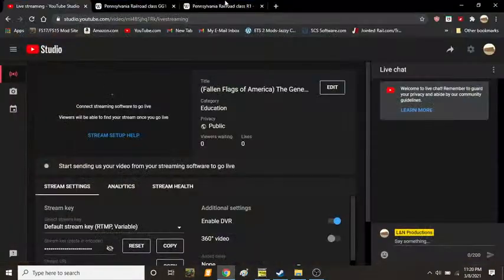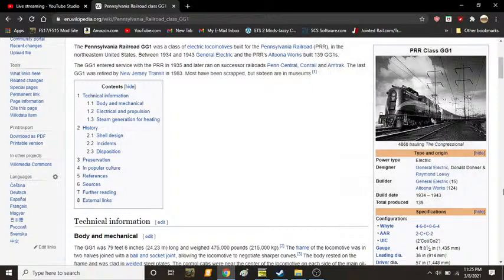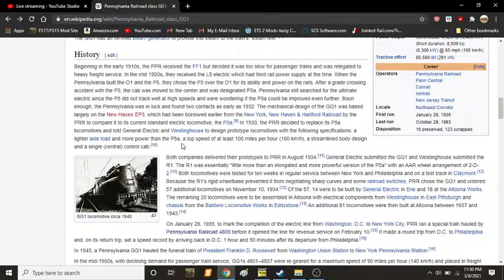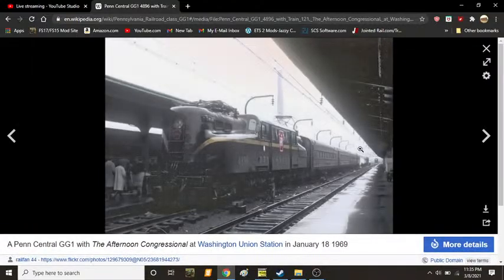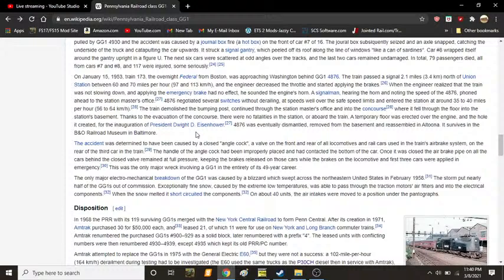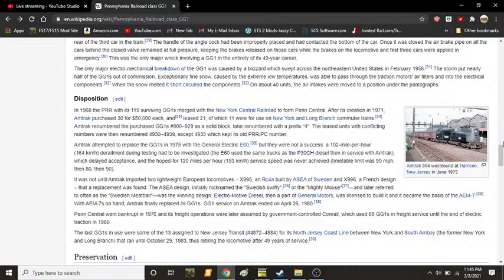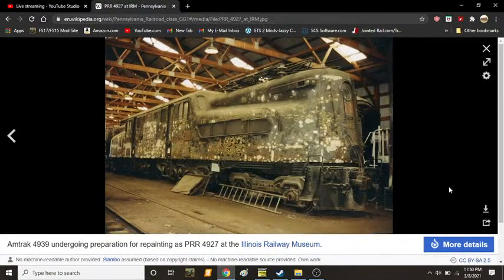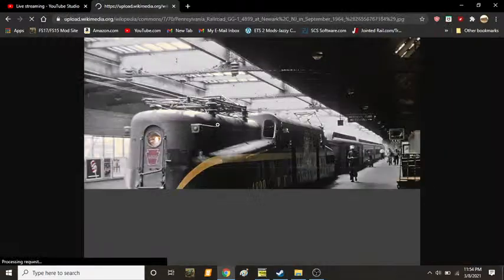(Fallen Flags of America) The General Electric/Baldwin Locomotive Works GG1